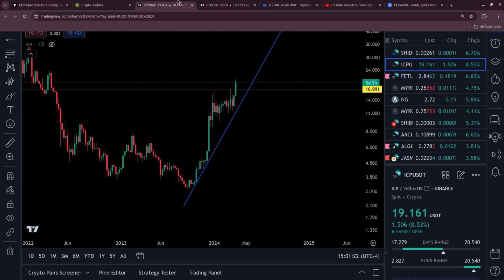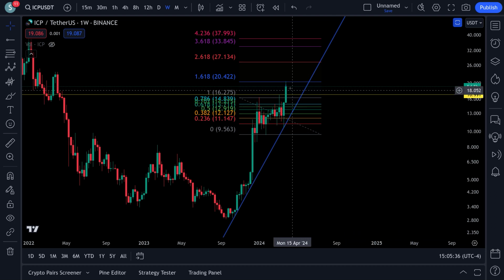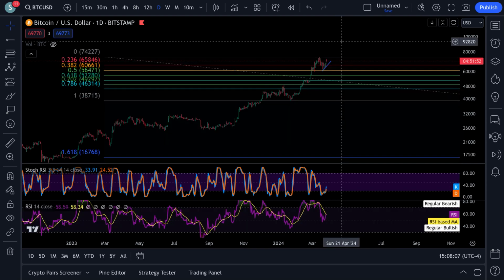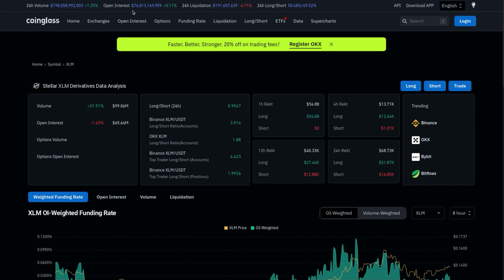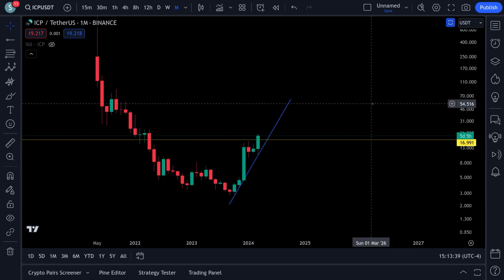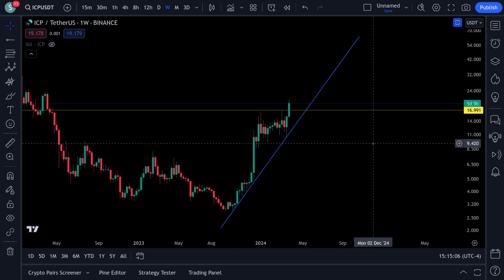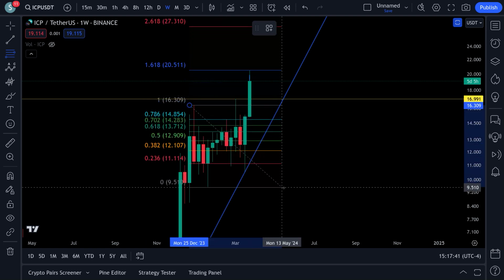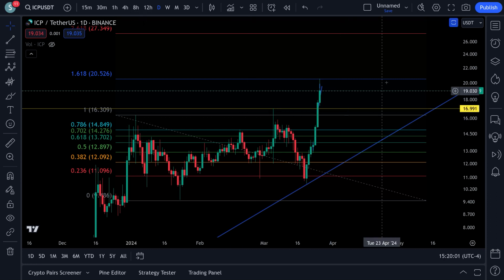ICP INTERNET COMPUTER HIT THE PRICE TARGET EXACTLY !!! WHAT IS NEXT ??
SIGN UP FOR MEXC BELOW
MEXC FUTURES LINK : mexc-1fq4R